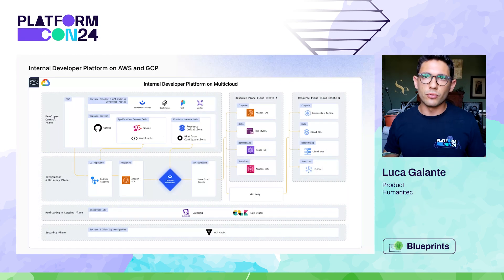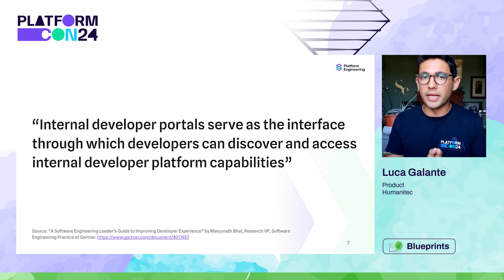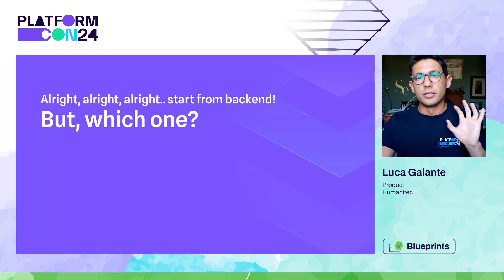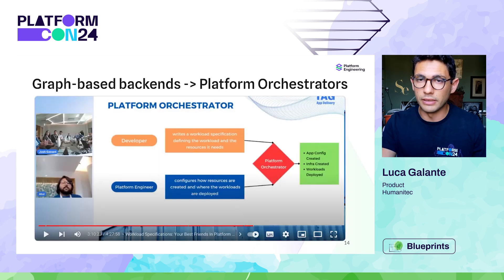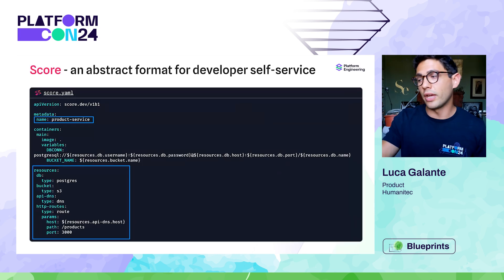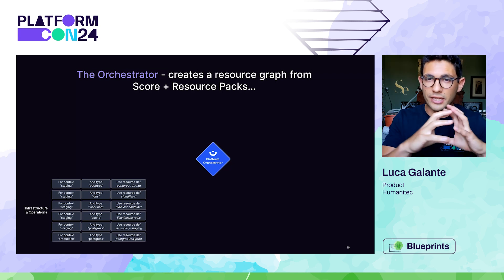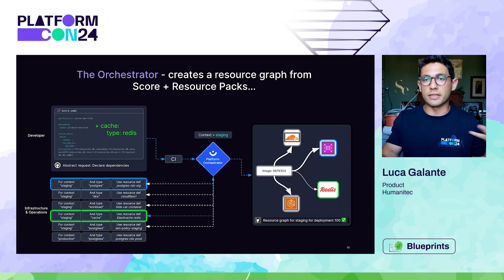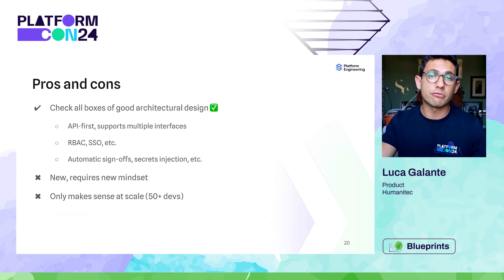Platform Orchestrator: The platform engineering game changer - Luca Galante | PlatformCon 2024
With platform engineering becoming integral to the way companies build and deploy to their cloud native setups, enterprises are turning to Platform Orchestrators to ensure their Internal Developer Platforms (IDPs) are secure and scalable.

Platform orchestration is heating up 🔥More and more platform teams are realizing that simply slapping a portal on top of their cloud native setup and calling it a day won’t cut it any longer. For your platform engineering initiative to have a real impact, you need to start building your Internal Developer Platform from the ground up. This means starting from a backend, where all your complex logic and golden paths are designed and implemented.

In this talk, Luca will discuss pipeline-based vs graph-based backend design for your IDP. And why top performing engineering organizations use a Platform Orchestrator to handle their platform logic.